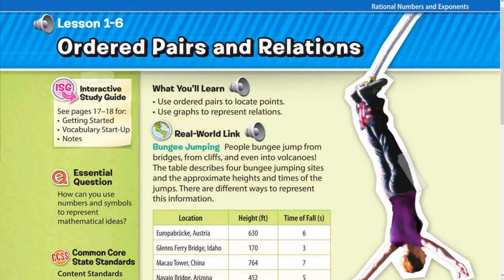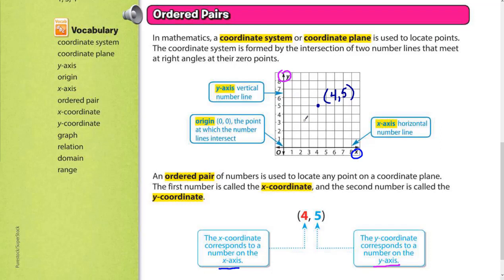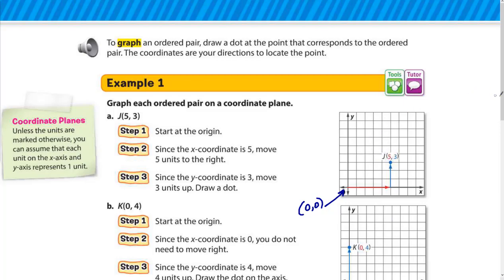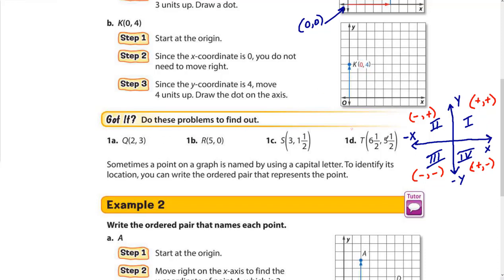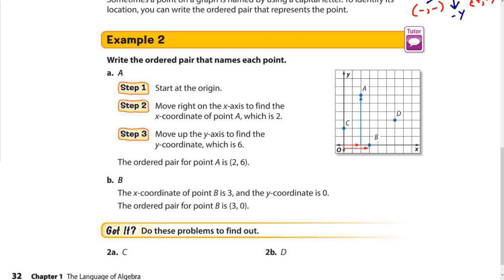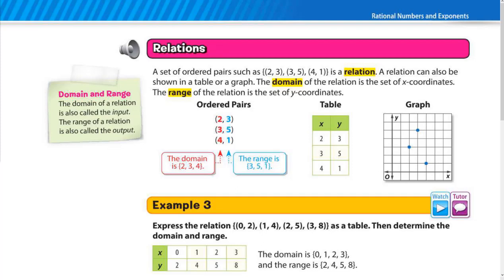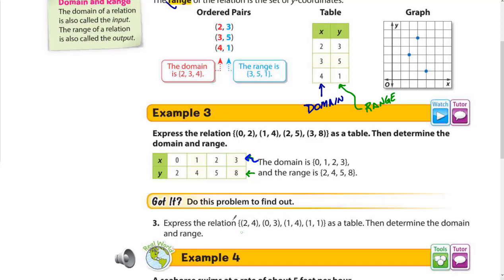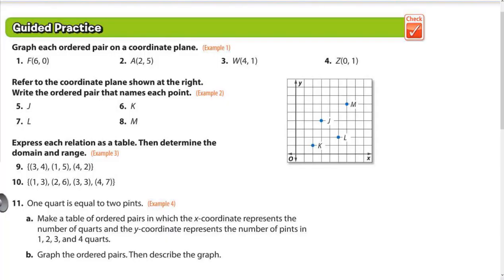Ordered Pairs and Relations (M7A Lesson 1-6)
This video covers Lesson 1-6 on Ordered Pairs, the Coordinate Plane, and the concepts of Domain and Range.